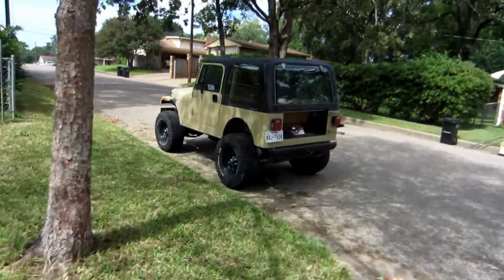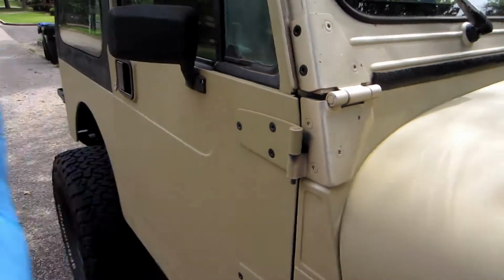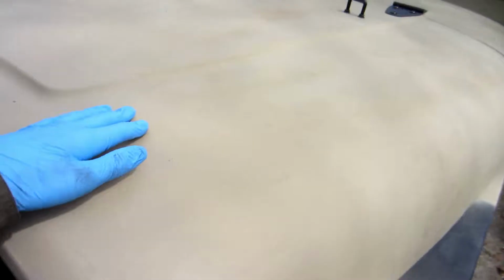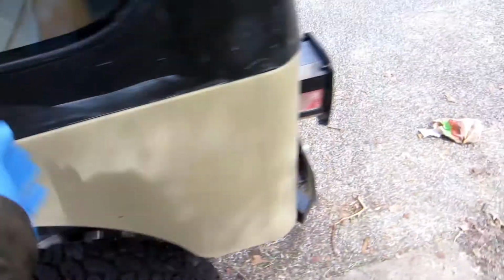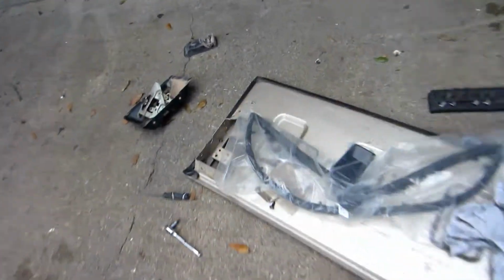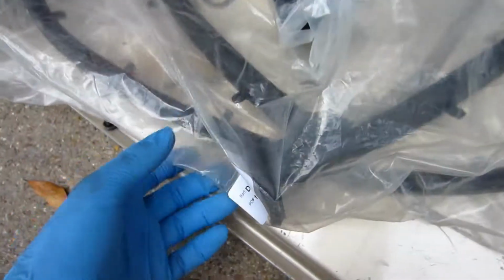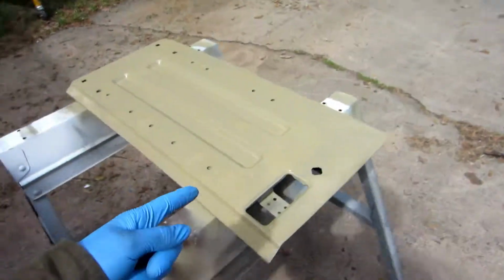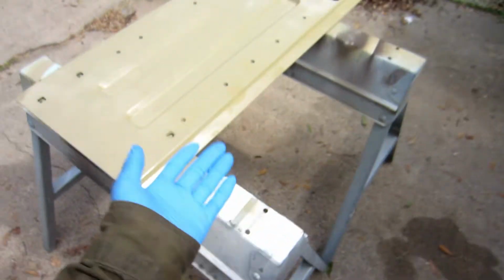Should you spray paint a jeep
just getting a few more things done!